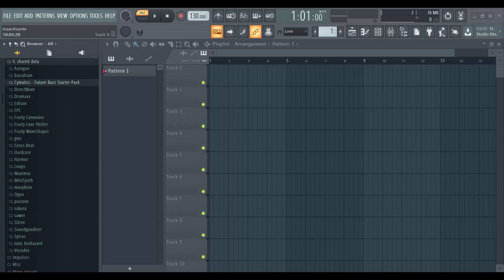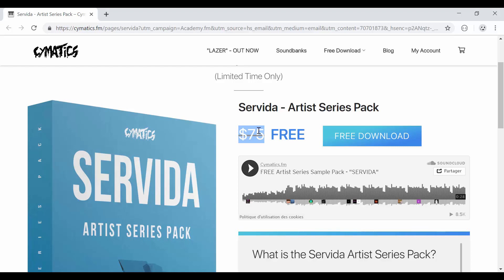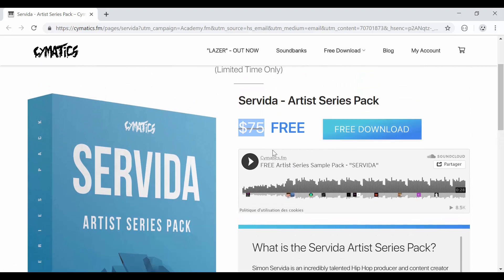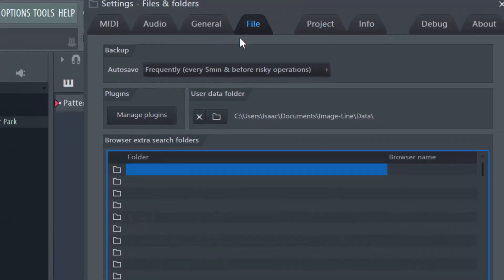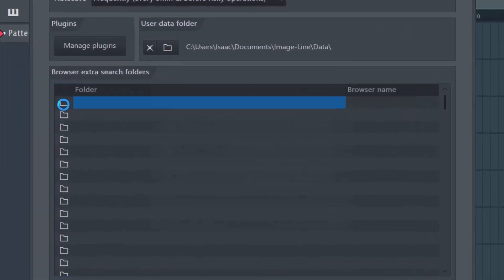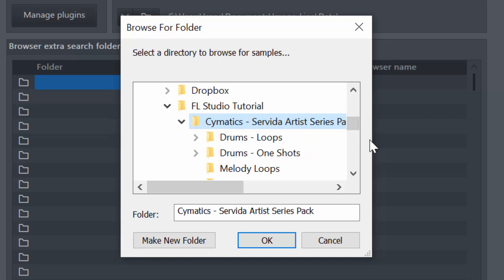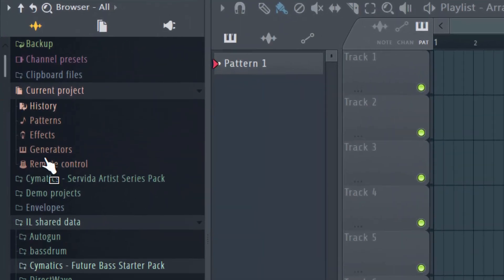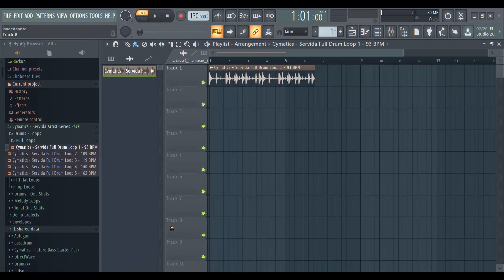Adding Servida's Artist Series Pack from Cymatics in FL Studio 20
Renowned FL Studio producer Simon Servida recently got his Artist Series Pack on Cymatics, which includes drum loops, one shots, melody loops and more. The pack is currently free to download. In this quick tutorial video, I'm going to show you how you can add Servida's pack (or any other drum kit or samples) to FL Studio 20 by making use of the Extra Search Folders section under the File Settings.